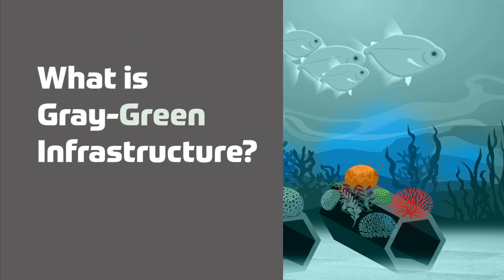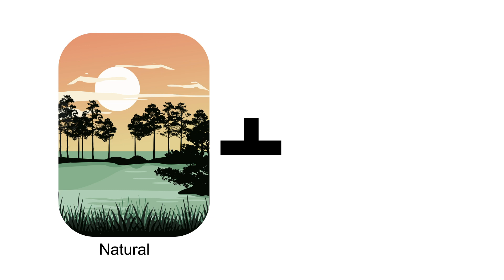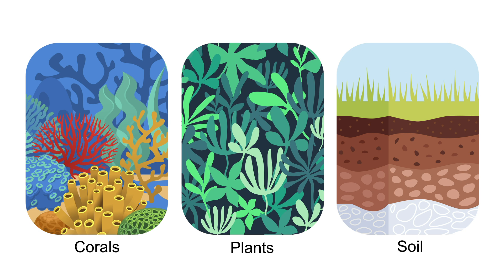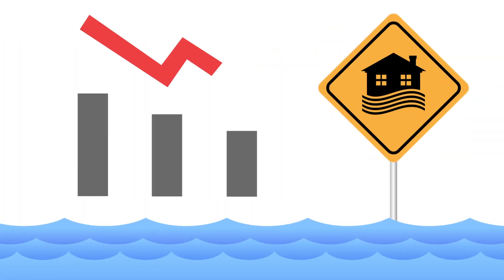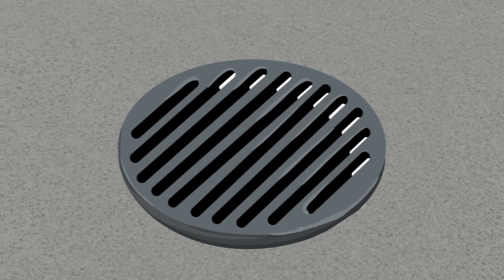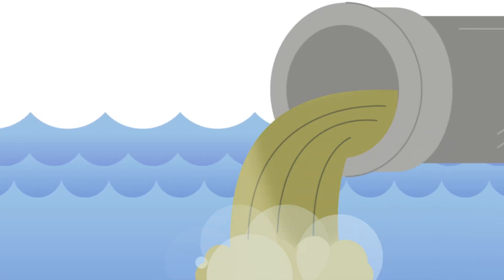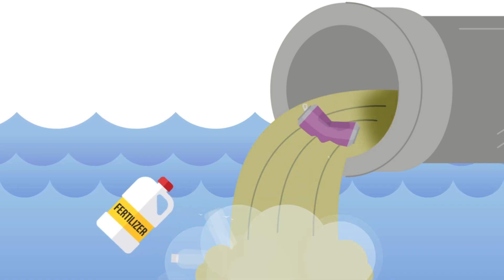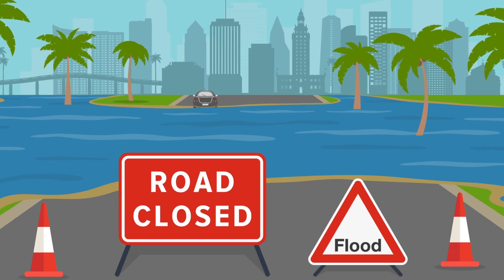What is Gray Green Infrastructure?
Gray-Green infrastructure combines both natural and constructed systems, with the "gray" being concrete structures and the "green" being living things like corals, plants and soil.

The combination is used to reduce the impact of flooding and natural disasters.

Gray infrastructure, including storm drains and pipes, will divert rainwater away from a city to the ocean or other bodies of water. But that runoff picks up pollutants like oil, fertilizer, and garbage along the way. Gray drainage systems also get overwhelmed, resulting in floods.

On the other hand, green infrastructure, such as marshes, reefs, and mangroves, can soak up excess water, weaken wind and waves during storms, and absorb heat.

Although it may require more space, planning, and costs, green infrastructure can offer better long-term benefits.